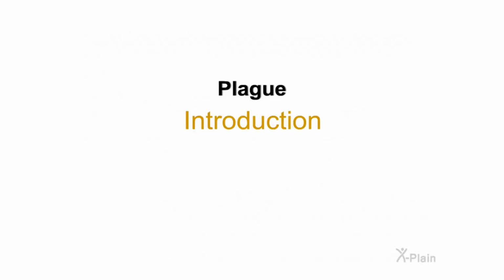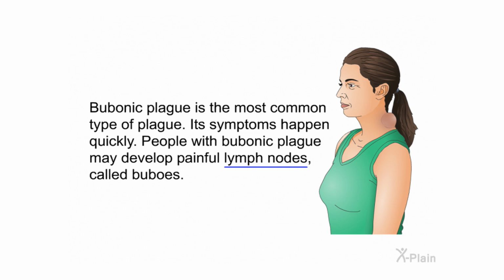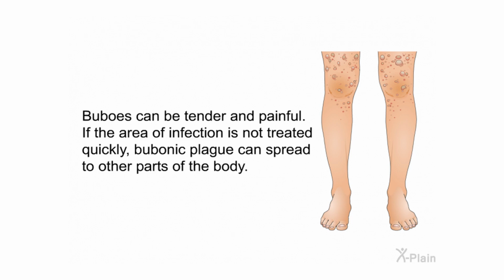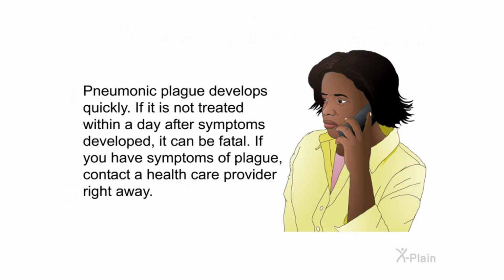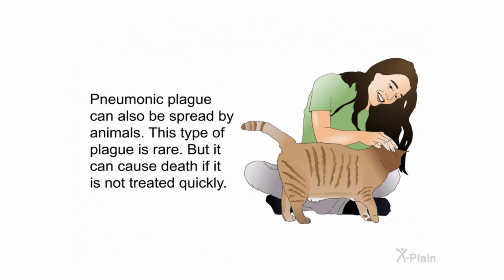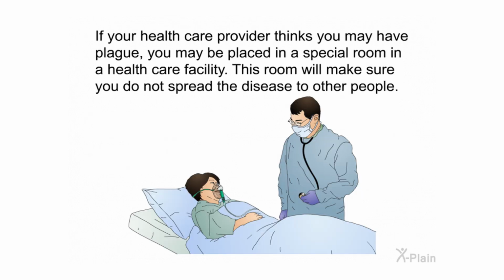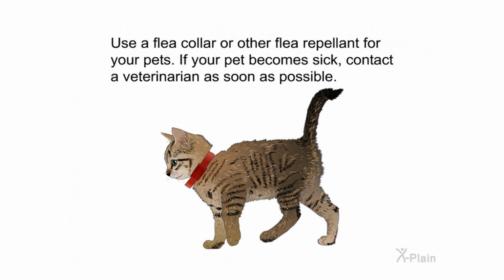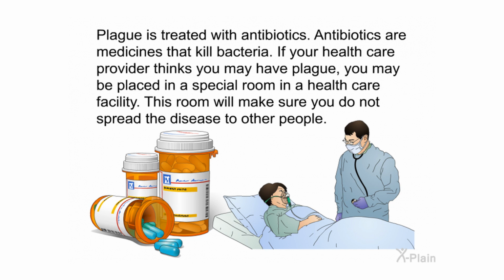Plague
This program explains plague. The program includes the following sections: what is plague, what are the symptoms of plague, what are the causes of plague, how is plague diagnosed, how is plague treated and how can plague be prevented.

Sections:
00:00 - Start
00:32 - Introduction
01:12 - Plague
02:50 - Symptoms
05:20 - Causes
06:35 - Diagnosis
07:13 - Treatment
08:04 - Prevention
09:10 - Summary
10:42 - End

idgg0101 Plague